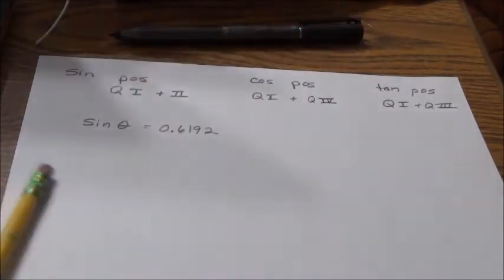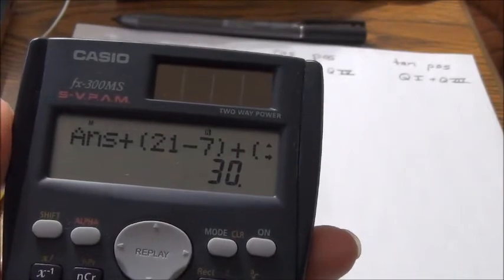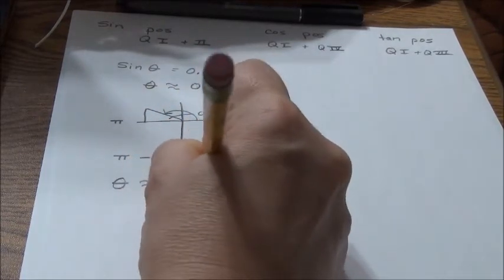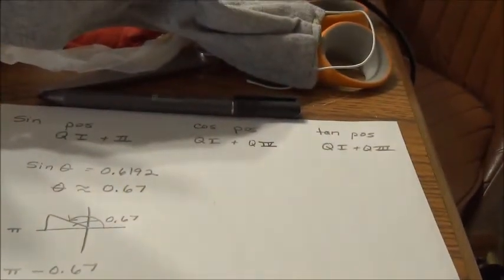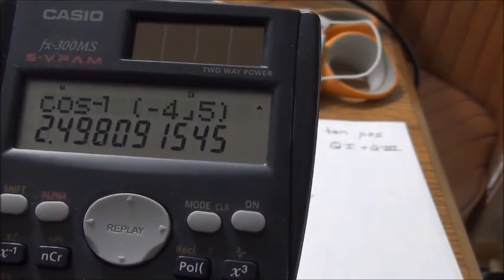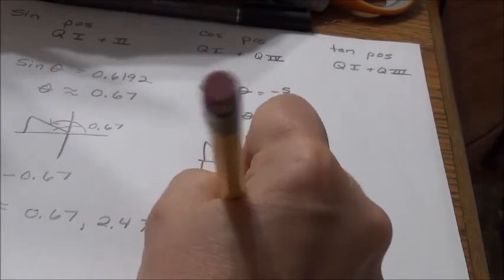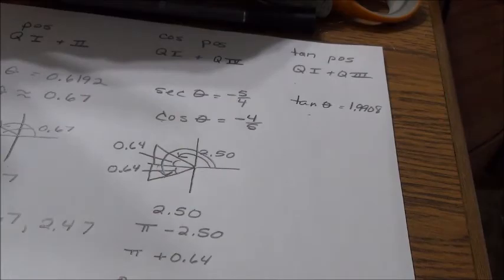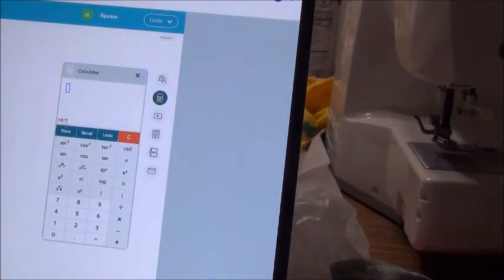Solving a basic trigonometric equation using a calculator